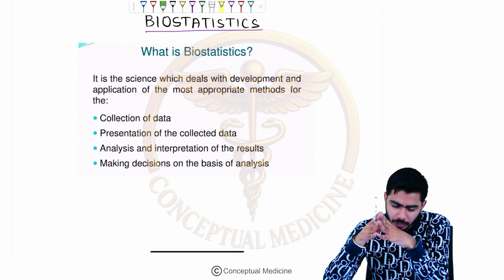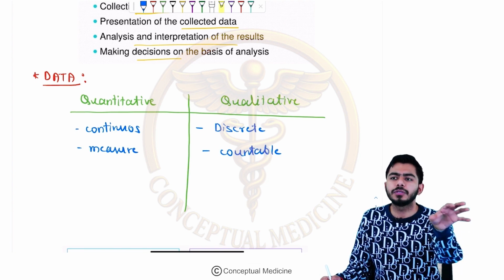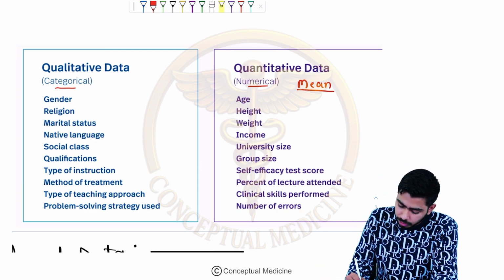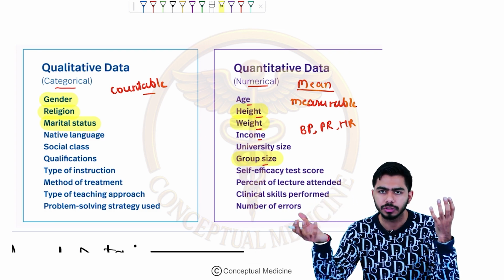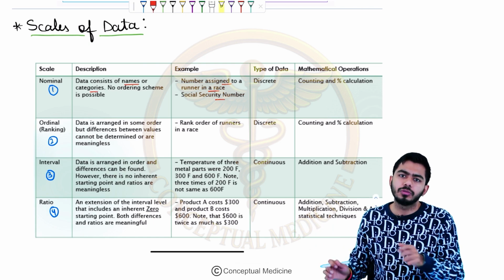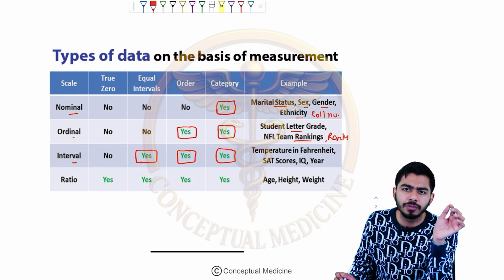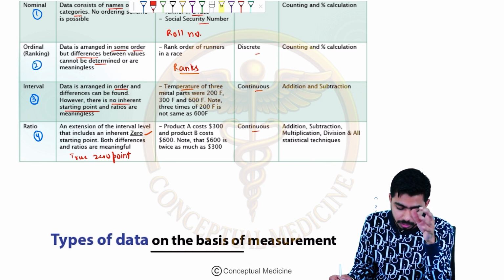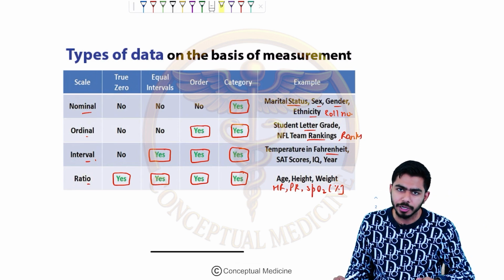6. Health Data in Epidemiology / PSM Made Simple for NEET PG and FMGE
Health Data in Epidemiology 🇮🇳 PSM Made Simple for NEET PG and FMGE | Primary vs Secondary, Data Types, Indian Sources 📊🩺

Understand health data in PSM the way exams expect and programs use. Data are raw observations that become information after cleaning, analysis, and interpretation; classify by origin primary data you collect through surveys, registers, surveillance, screenings and secondary data compiled from existing sources like census, CRS, SRS, HMIS, IDSP, NFHS, NSS, disease registries, insurance claims. Classify by nature qualitative categorical and quantitative numerical; by scale nominal labels, ordinal ordered ranks, interval equal differences without true zero like temperature in Celsius, ratio true zero like weight and income; choose the correct summary mean and SD for symmetric ratio or interval data, median and IQR for skewed data, proportions for nominal or ordinal categories. Good data follow a pipeline plan objectives and variables, design tools case definition, questionnaire, register formats, train field staff, sample properly probability methods preferred, collect with standard operating procedures, ensure data quality range checks, skip logic, duplicate removal, codebook, clean missing and outliers with audit trail, analyze with predecided measures, and report with clear tables, graphs, and maps while protecting confidentiality. Errors to name in exams include sampling error reduced by larger, representative samples and non-sampling error coverage, measurement, recording, processing, and response bias reduced by piloting, calibration, blinding, supervision, double entry, and data validation; reliability is repeatability, validity is closeness to truth; completeness, timeliness, and representativeness define surveillance data quality. Indian sources to cite census denominators for rates, Civil Registration System and Sample Registration System for births, deaths, IMR and MMR, Health Management Information System for facility service volumes, IDSP for epidemic-prone diseases with weekly alerts, NFHS and NSS for household health and socioeconomic indicators, disease registries cancer, congenital anomalies, and program dashboards NTEP TB Nikshay, NACO HIV, NVHCP hepatitis, immunization eVIN and CoWIN for coverage tracking. Confidentiality and ethics require minimal identifiers, secure storage, role-based access, consent where applicable, and compliance with ICMR guidelines. Exam pearls to lock primary versus secondary decides speed and control, scale of measurement drives statistical choice, surveillance needs timeliness over perfect detail, and correct denominators turn data into valid rates for decision making. 🧠📈✨